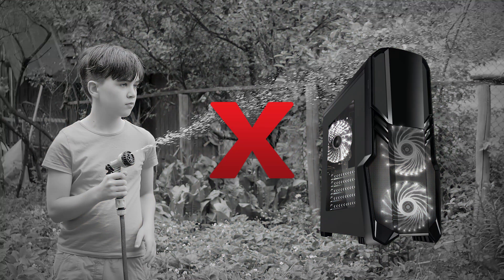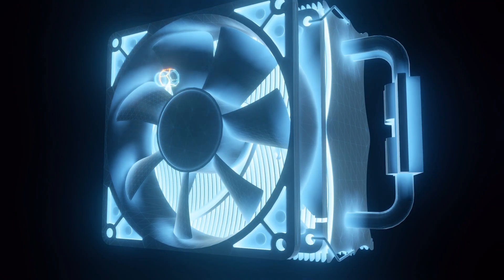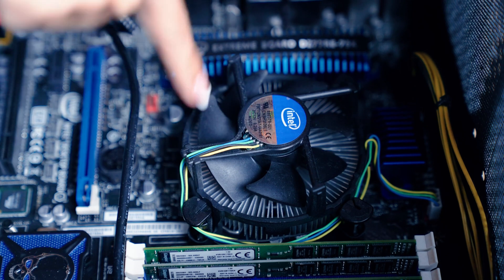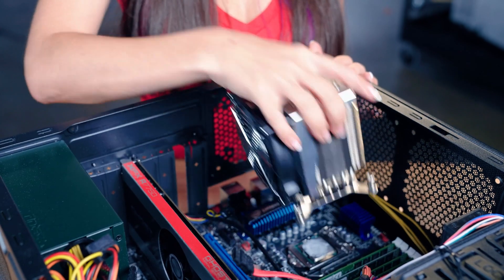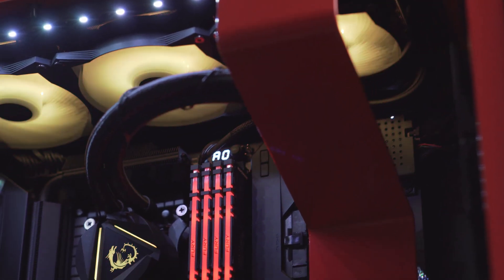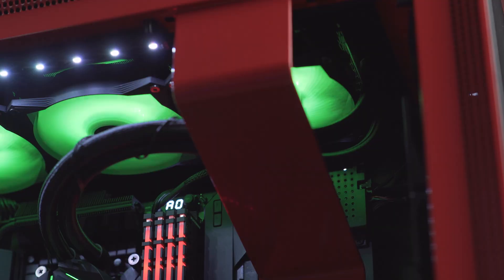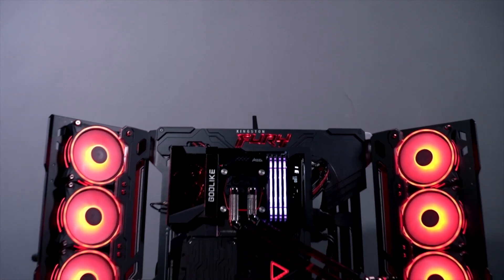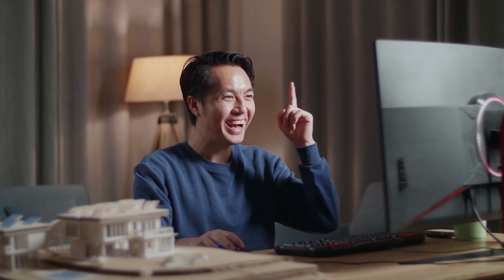How to Keep Your PC Cool While Gaming – DIY in 5 Ep 181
A CPU in operation is very busy doing a lot of things. Unfortunately one of those is converting electrical energy into thermal energy, creating large amounts of heat. Whether you’re gaming, editing high-res images, 3D modeling, or just multi-tasking, demanding a lot from your PC means it generates a lot of heat. There are two ways to safely manage your PC’s heat: air cooling and liquid cooling. Both have their benefits and drawbacks.

Air Cooling
Of the two, air cooling is more affordable. In this system, heat is transferred from the CPU to a heat sink, then a fan pushes warm air away from the CPU and other heat-sensitive components. Commonly found in consumer PCs, air cooling is cost-effective and entirely sufficient for most users. It’s easy to install too, requiring only some screws and plugging in a cable. Most CPUs come equipped with an air cooling solution so that you needn’t worry about purchasing additional components to support it. Air cooling is easy to maintain. Clean the dust out of your PC every few months and you’ll do just fine. Watch our video about cleaning your computer

Despite these advantages, air cooling is not perfect. Some air cooling systems can be space intensive, restricting access to other components in the PC case. This can make system upgrades harder. Air cooling relies on fans, which can get noisy depending on how hard they need to work to cool down your system. Quieter fans are available but cost extra. Lastly, air cooling cannot handle very intense workloads, and will struggle to keep such systems at a safe temperature. Systems that spend too long at high temperature can experience component failure, an expensive prospect.

Liquid Cooling
Most liquid cooling options come in either All-In-One systems (AIOs), or custom cooling loops. Both use a pump to push liquid coolant to and from a radiator through a water block attached to the CPU. Heat is transferred from the CPU to the cool liquid, which is pumped throughout the entire system and cooled via the aforementioned radiator. Most people use AIOs because it is a simple system of a single unit that is ready to install. Liquid cooling’s effectiveness outstrips air cooling, and can look very cool and futuristic, but is more expensive and harder to set up, especially when it comes to custom liquid cooling setups. Simply working with liquid coolant near expensive computer components can be highly nerve-wracking. It also requires more maintenance: for example cleaning channels and maintaining fluid levels.

New builders seeking a more affordable way of getting into liquid cooling are in luck, as AIO liquid coolers mitigate a lot of these downsides, being closer to high-end air cooling systems in terms of installation, maintenance, and cost.

Making a Decision
Your decision will likely come down to some combination of personal preference, budget, comfort level, and system needs. Remember there are air cooling systems that have characteristics associated with liquid cooling, like quieter operating and RGB accents, and liquid cooling systems that are cheaper and easier to install and manage, like air cooling systems. Ultimately, the only thing that matters is that your PC’s temperature stays down. What was the system in your last PC build?

0:00 Intro
1:23 Air Cooling
2:50 Liquid Cooling
4:56 Making Decision
5:23 Outro